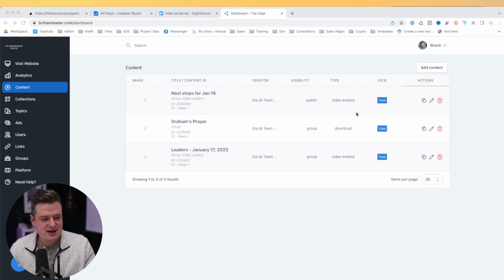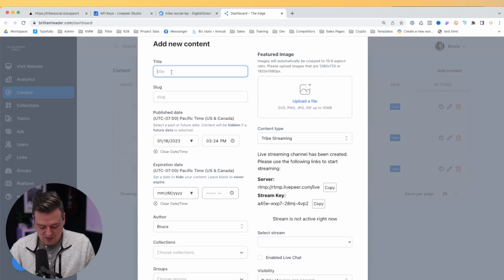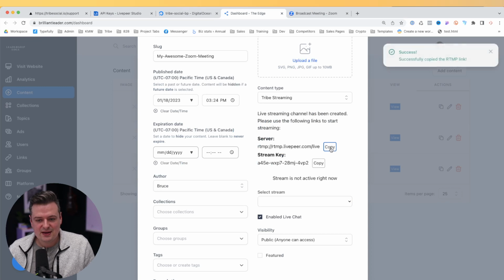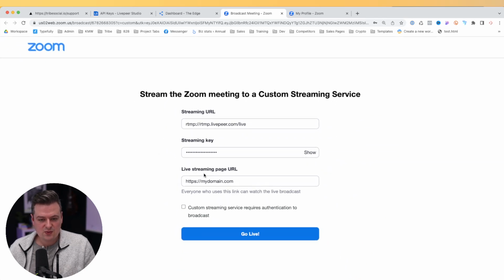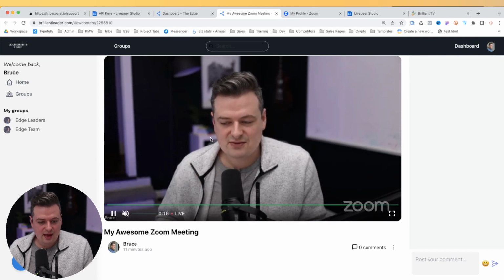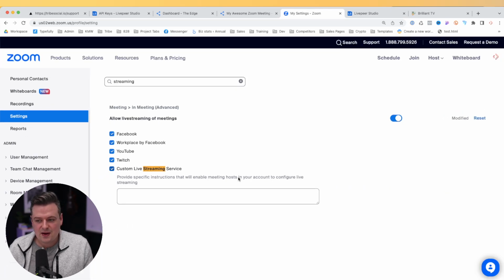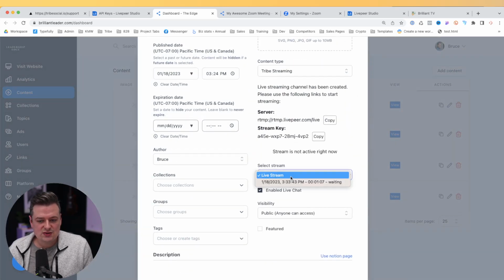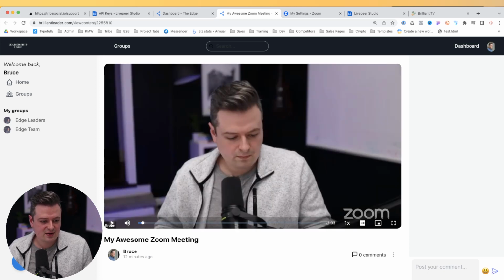Live Stream Your Zoom Meetings into Tribe